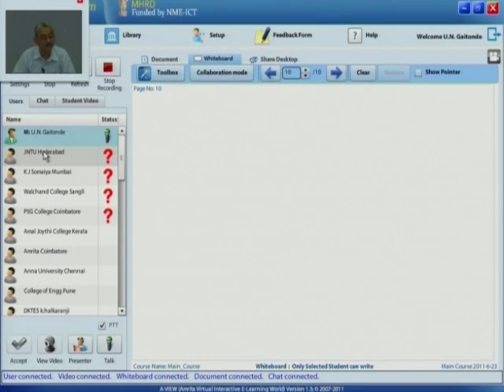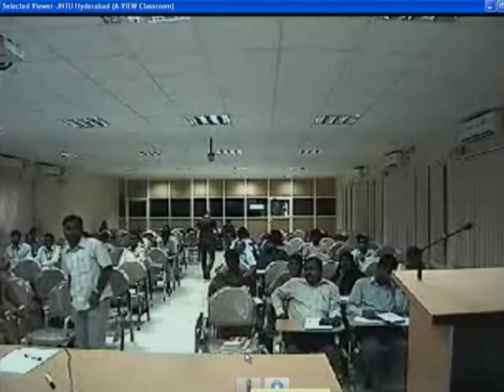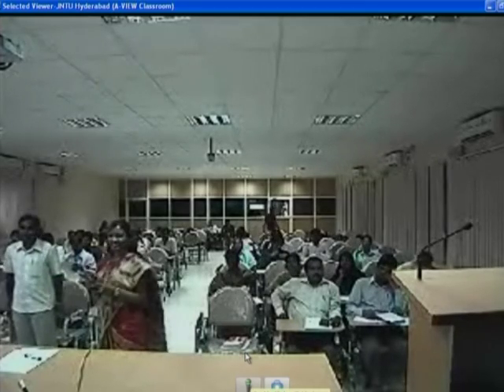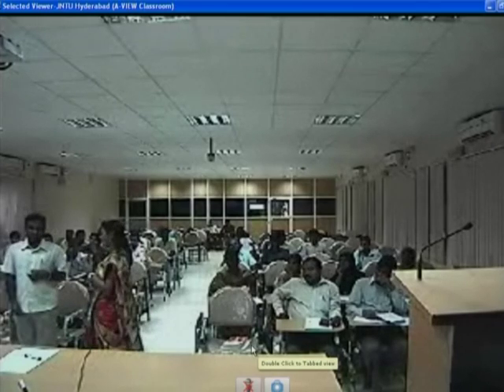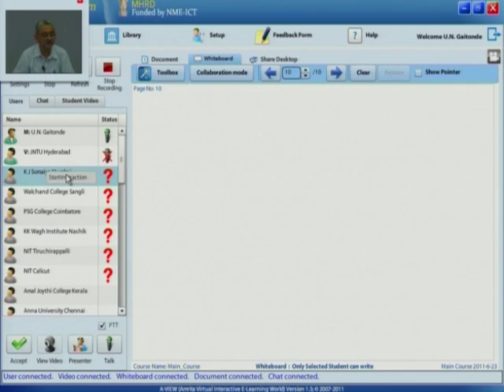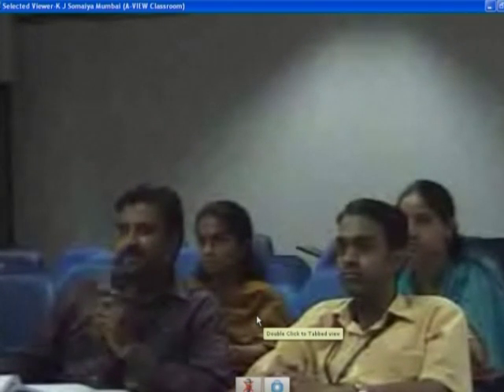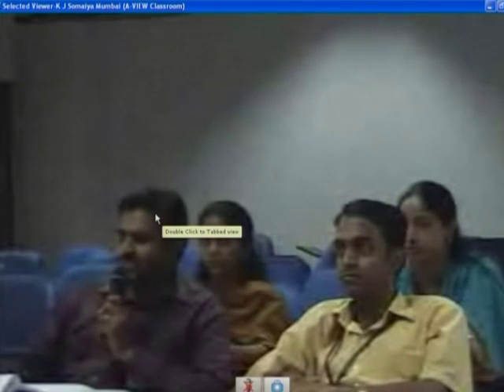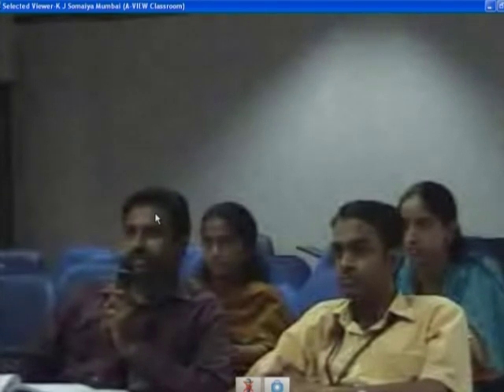TDME M L14E Discussion session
This is part E of 14th session of Thermodynamics in Mechanical Engineering Workshop arranged for teachers. It was delivered by Prof. U. N. Gaitonde from IIT Bombay.

In this session he gave a few exercises on cycle to participants to check it out for themselves and also took questions from remote center participants and answered them.

The syntax used in the video title is as follows:
L14E - Lecture 14E